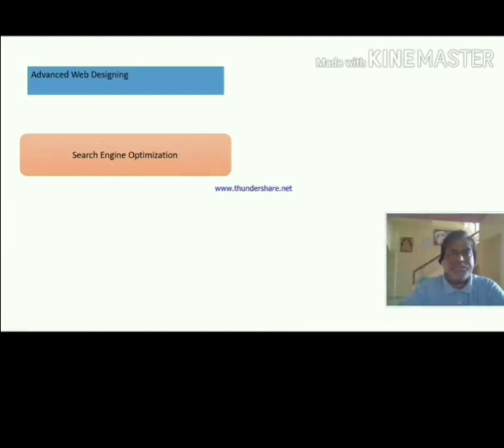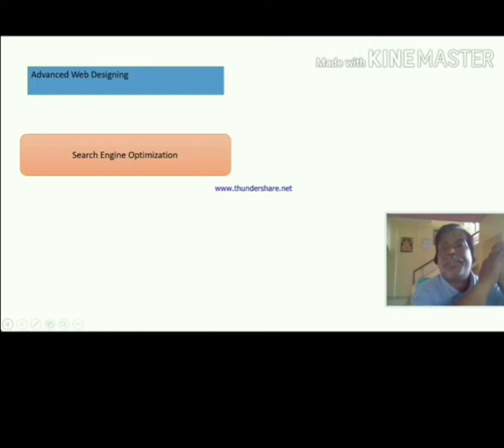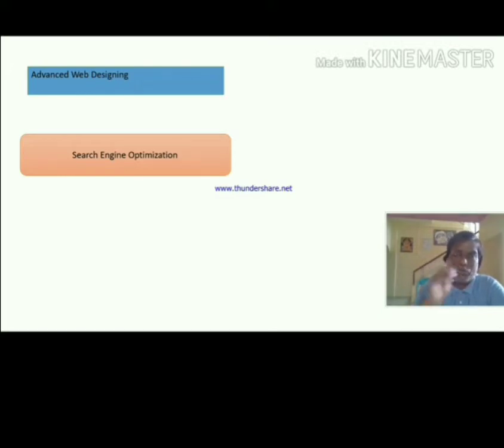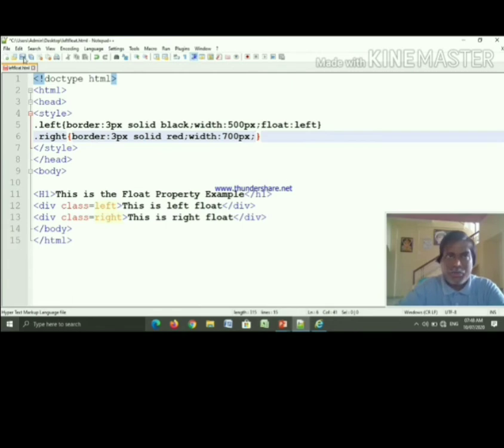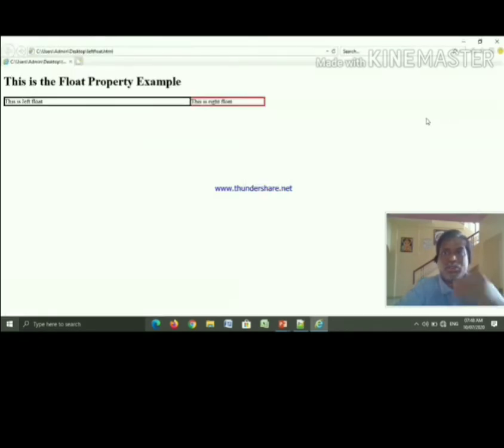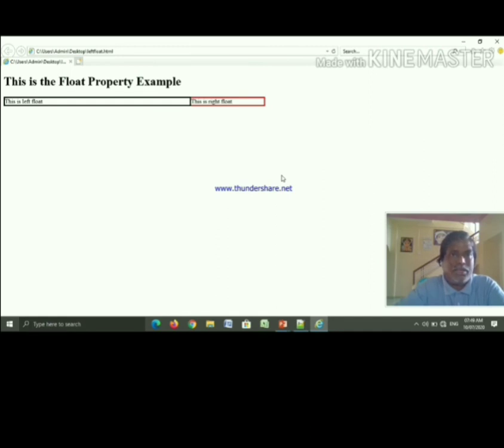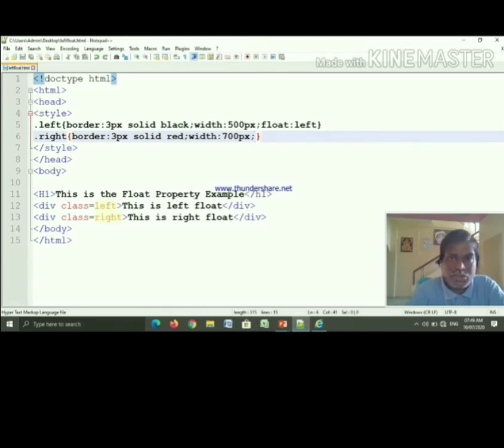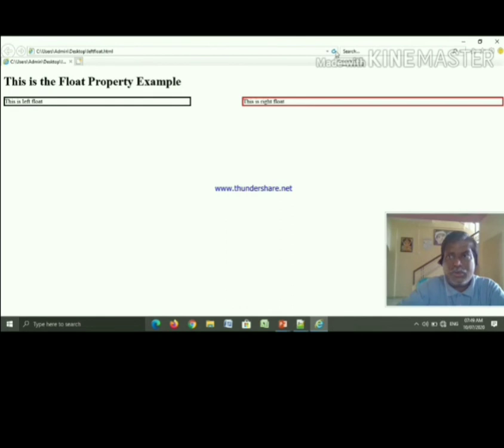July 10, 2020